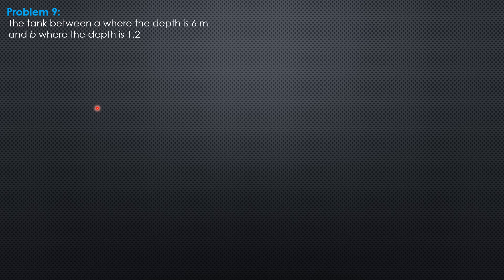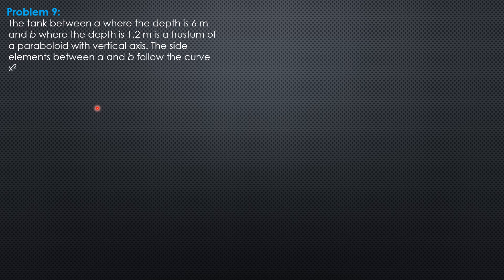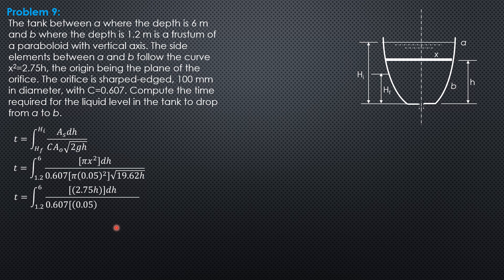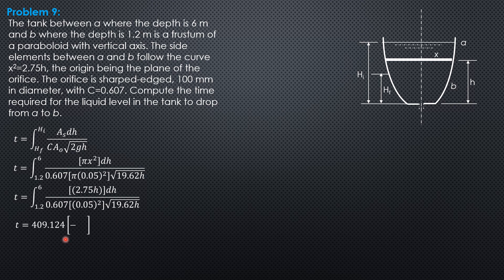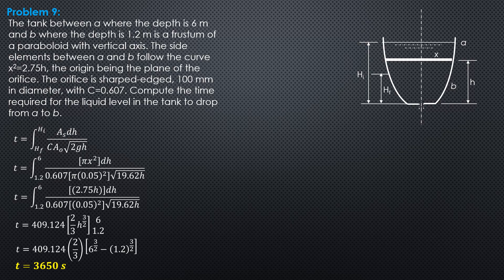UNSTEADY FLOW, Example 9